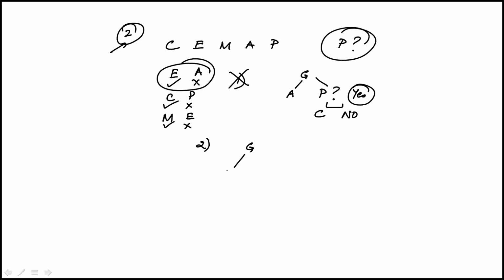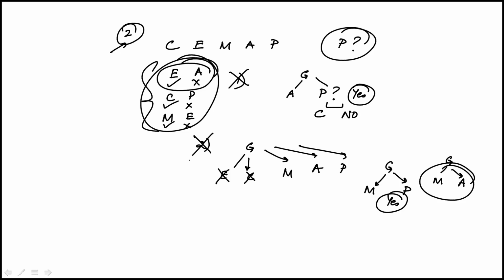Question 361 ID#101092 Data Sufficiency GMAT Official Guide 2024 2025